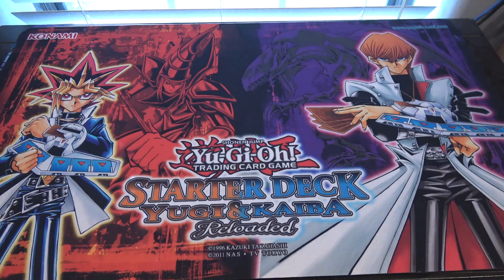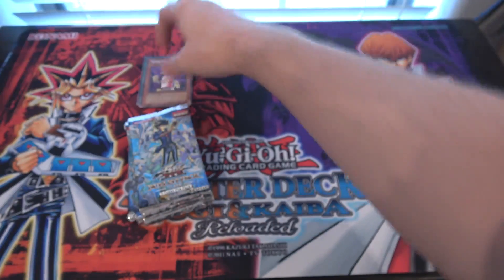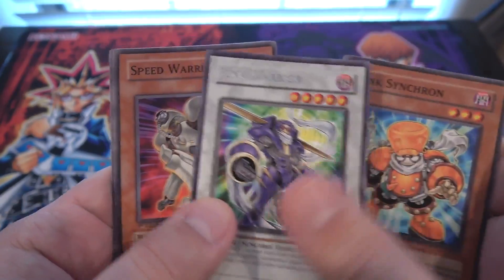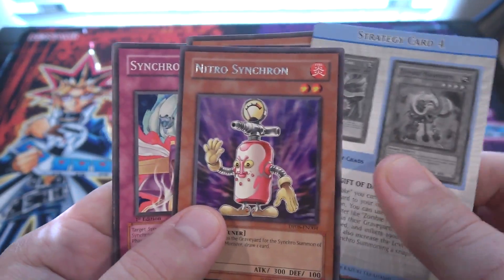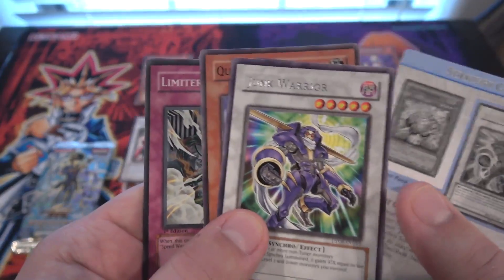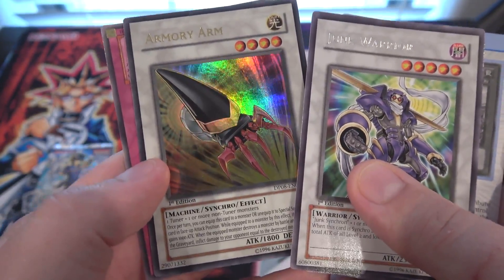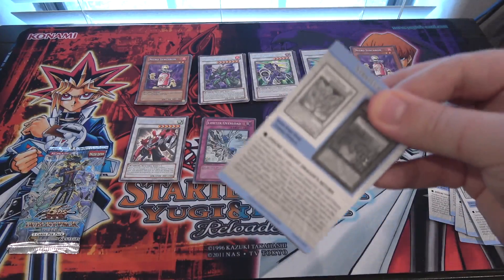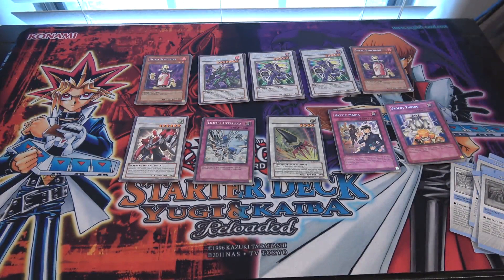Yugioh 5D's Duelist Pack Yusei Fudo Opening 10 Packs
Cyberknight T-Shirts
Here is my Duelist Pack: Yusei volume 1 pack opening. What other openings do you guys want to see in the future?  I hope you all enjoy the video!
Intro created by Yugimation
Music used-
Part of The Duelist Alliance